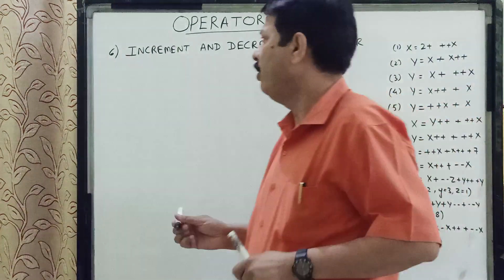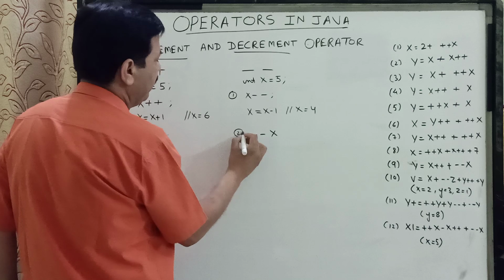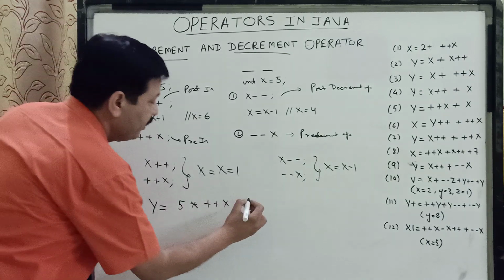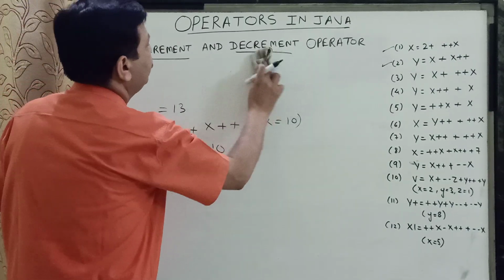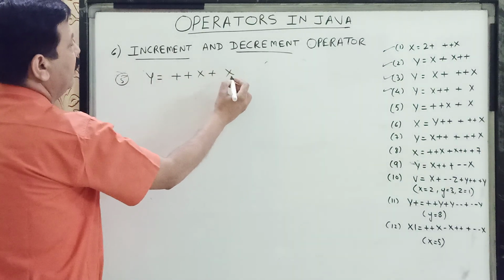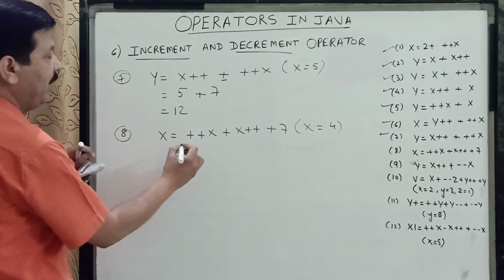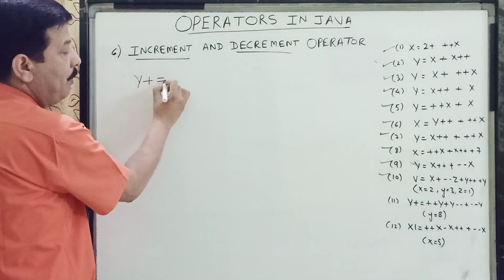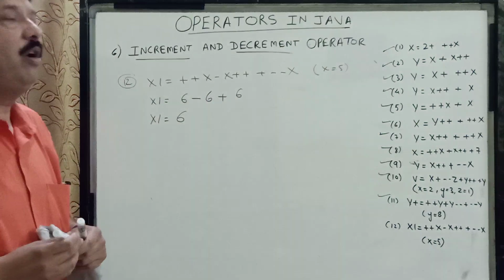Class 9 and 10, Computer Applications, Operators In Java (Part 3)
Operators in Java (Part 3)